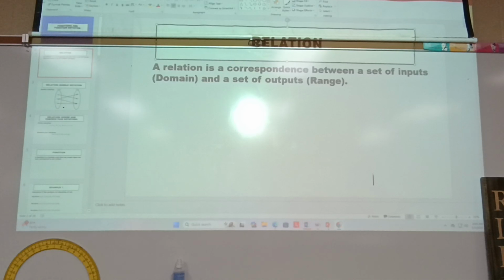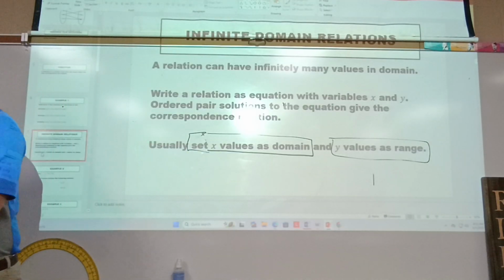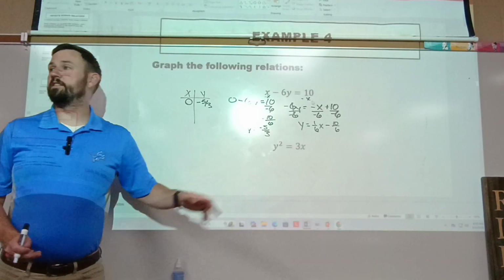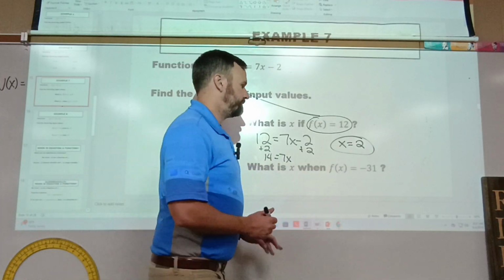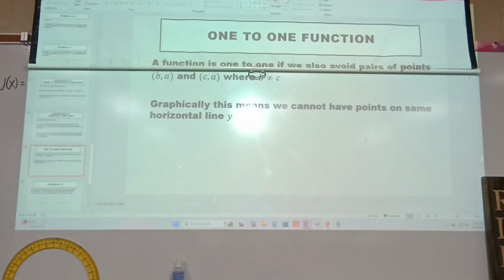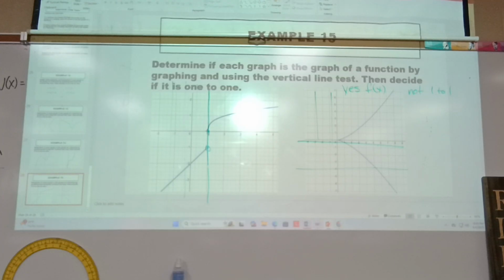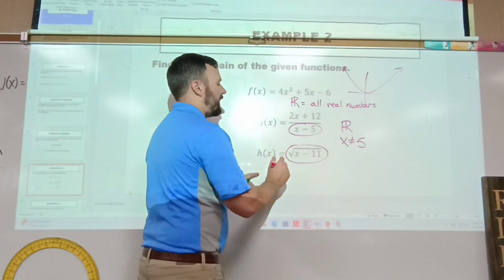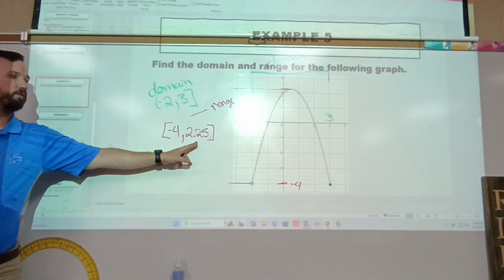College Algebra 3.1/3.2